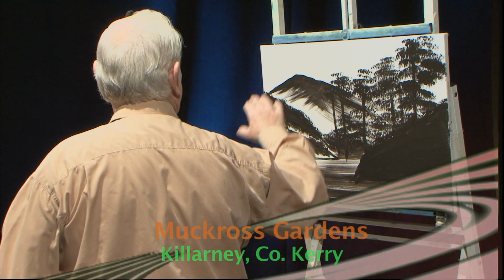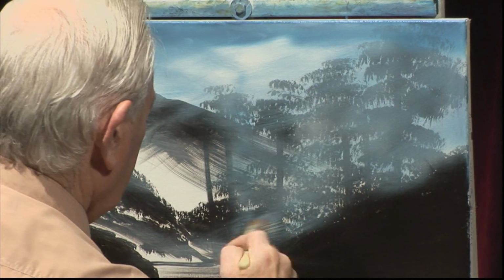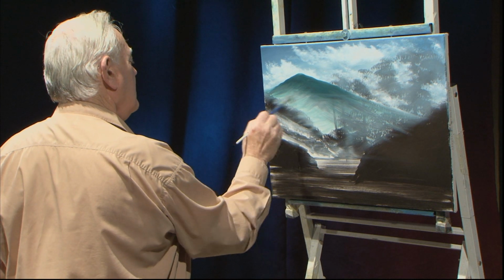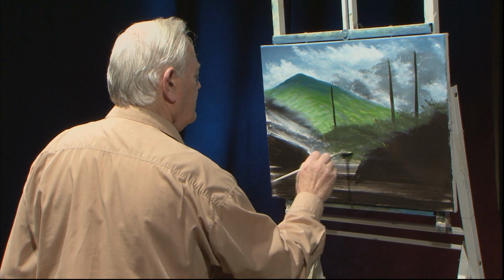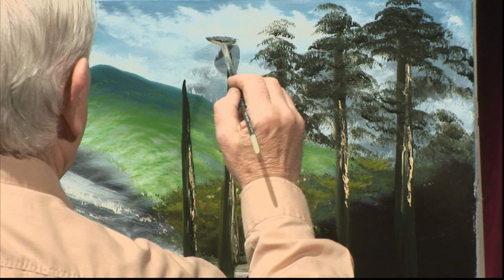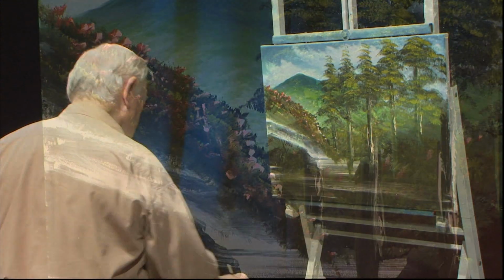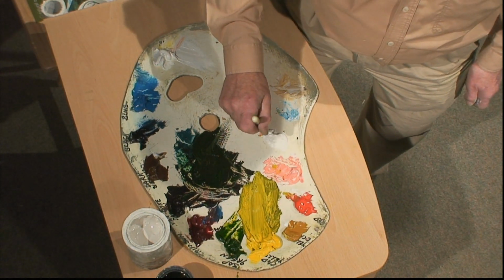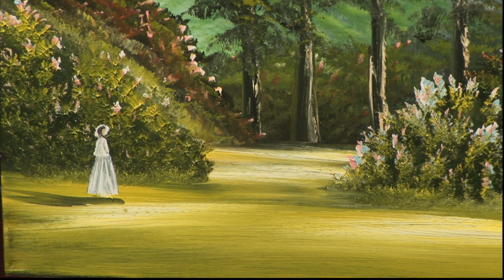NO 5 Paint